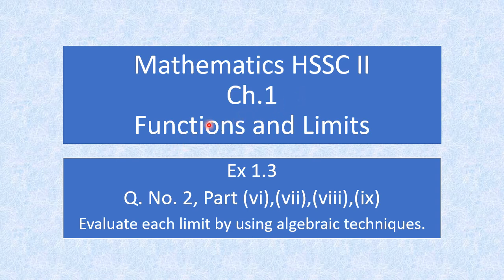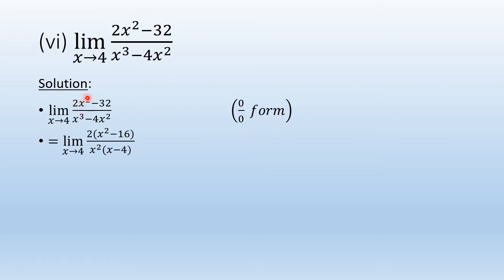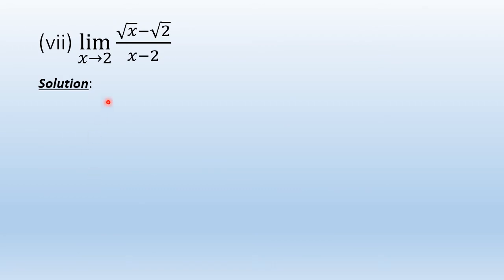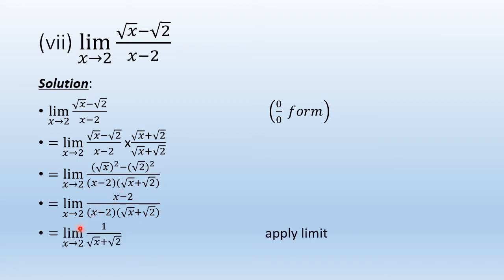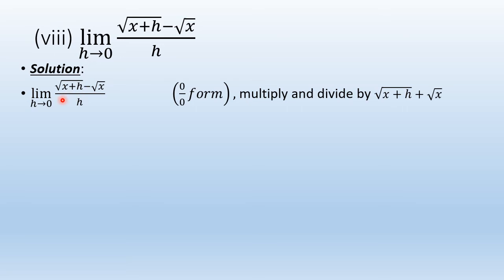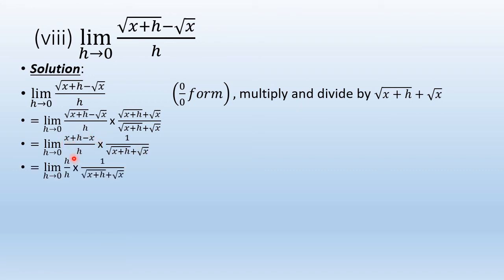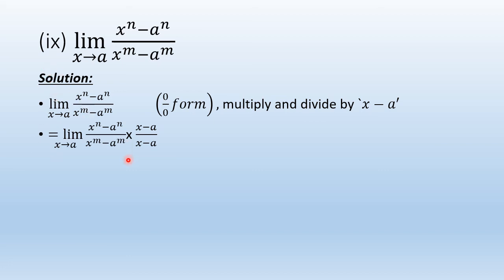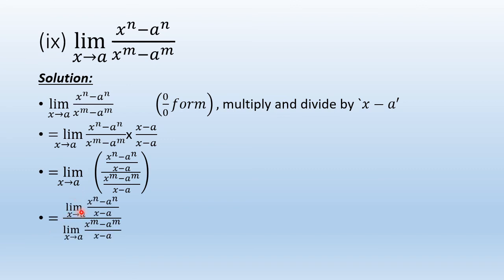Ex 1.3, Q.No.2 part vi to ix (maths HSSC-II)